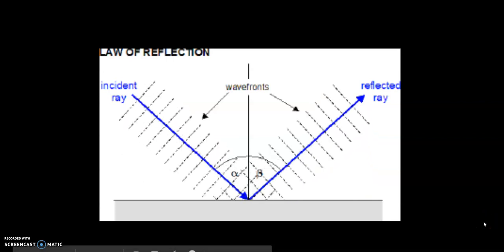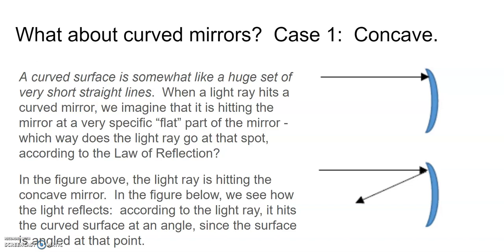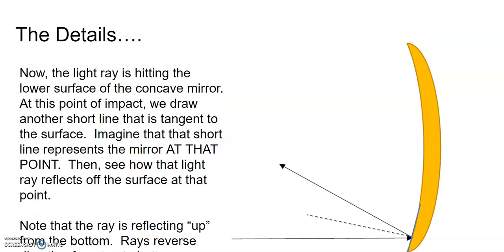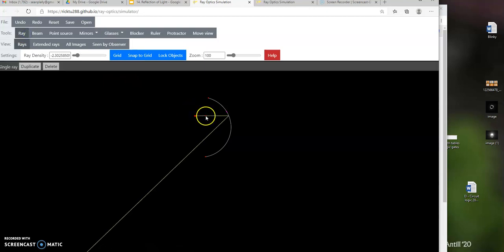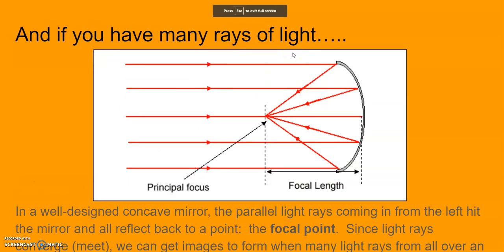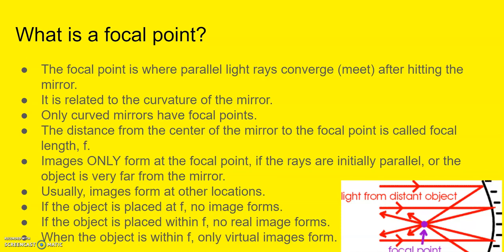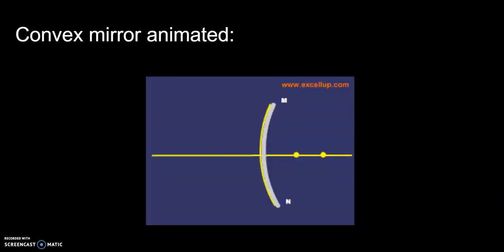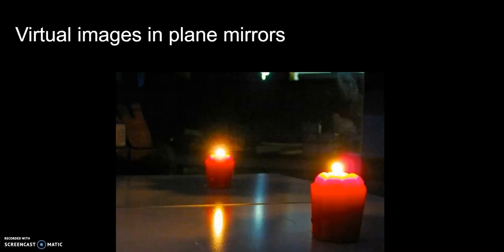Reflection of Light 2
Lesson from 10/31/23 How Things Work, part 2